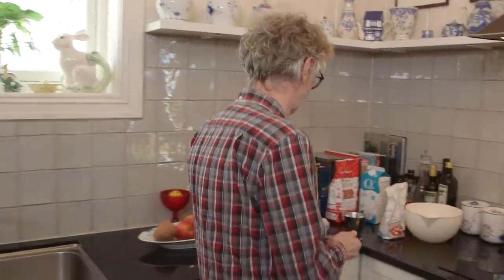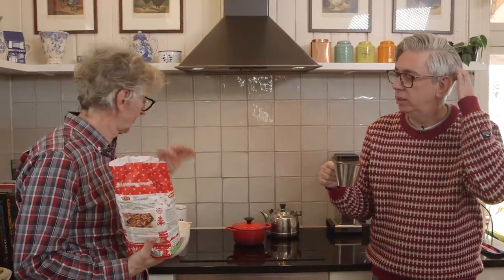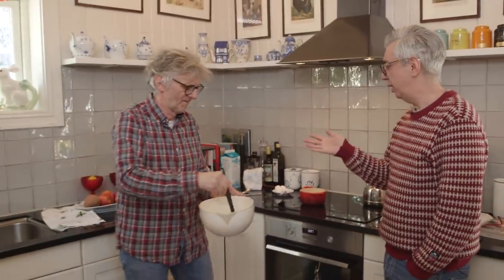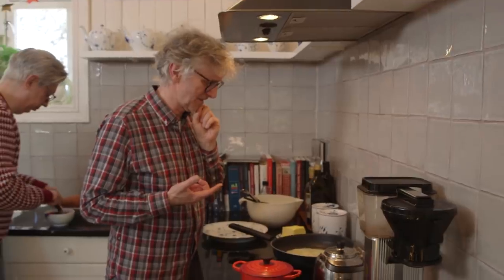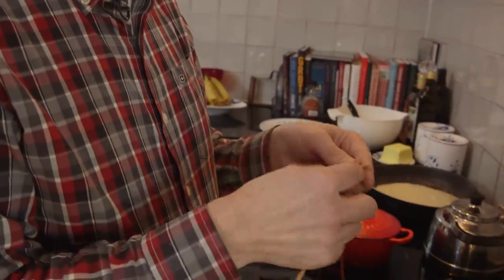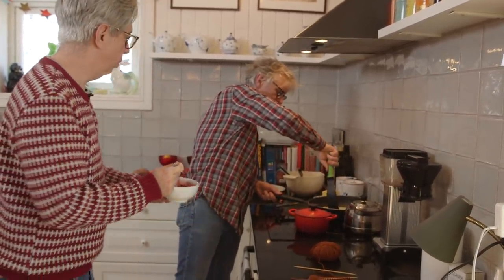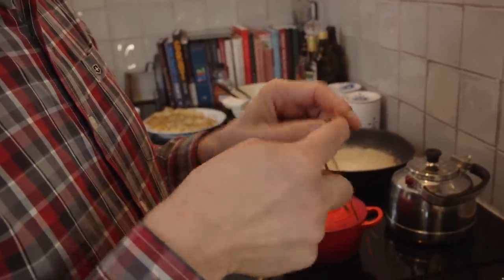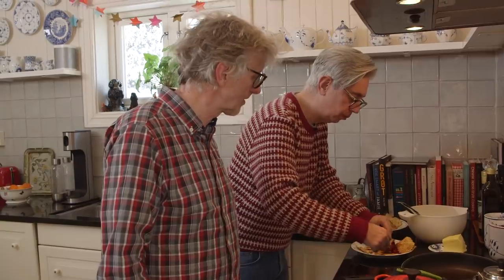Pancakes and Knitting - Cooking with Carlos - by ARNE & CARLOS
Carlos is back from the hospital and today we do two of our favourite things at the same time: knitting and pancakes! We hope you will enjoy our cooking pancakes and knitting show!

Chapters:
0:00 Carlos is back and an update on what Arne ate
2:14 The ingredients for Norwegian pancakes
3:49 Mixing the batter
12:25 Frying the first pancake
13:00 How to swatch and fry a pancake
24:11 Carlos times pancake fry time vs swatch time
28:54 Do they taste as good as they look?

  arnecarlos